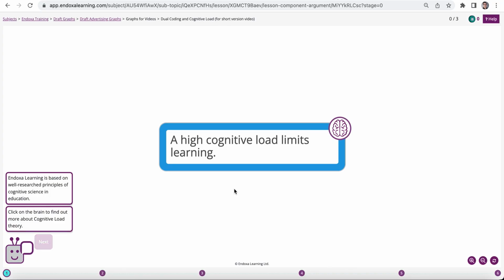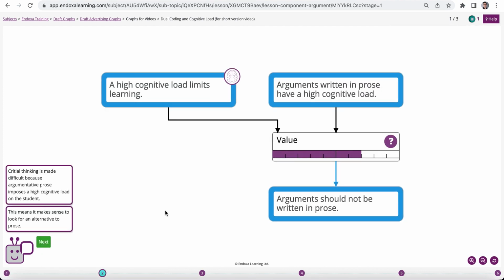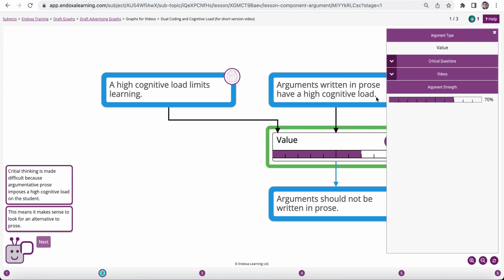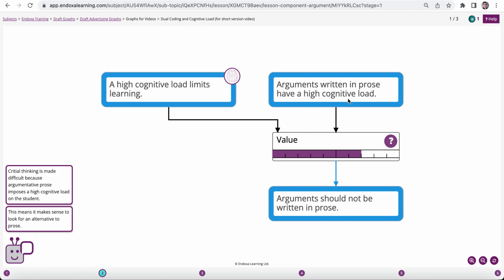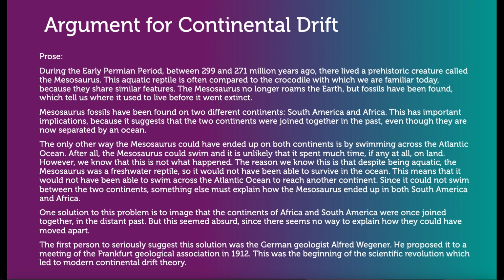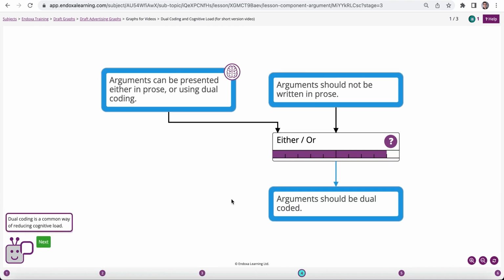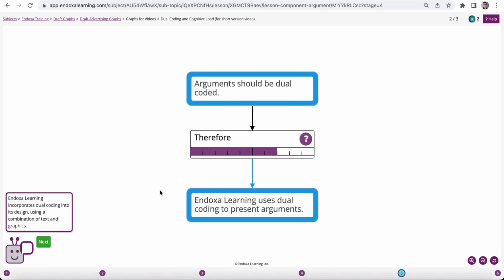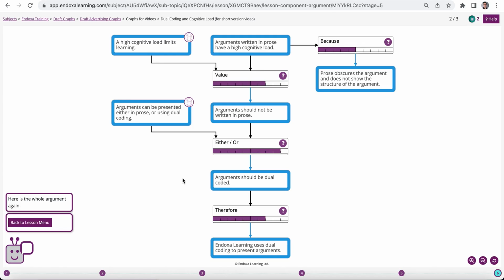Cognitive Science of Endoxa Learning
Endoxa Learning is supported by cognitive science theory. Specifically, dual coding by using diagrams to represent arguments reduces the cognitive load typically imposed by argumentative text. This makes it easier for students to learn, and to create, arguments.